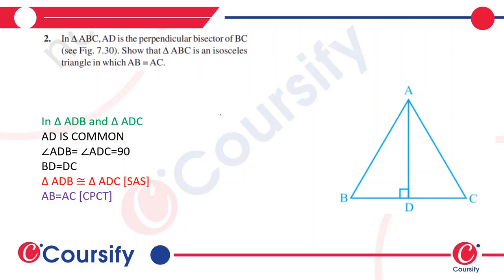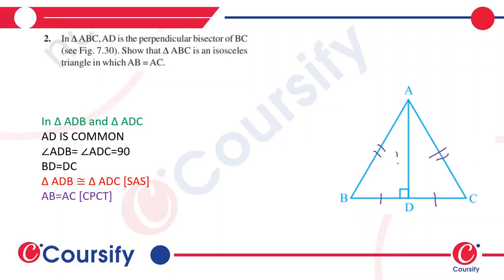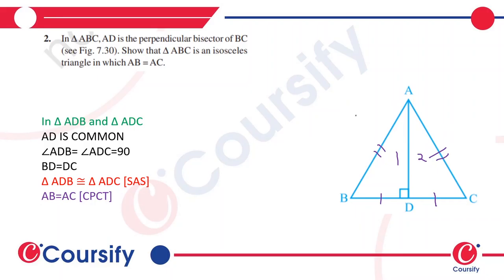TRIANGLES | NCERT MATHS | Class 9 Chapter 7 | Q 2(2) | Coursify